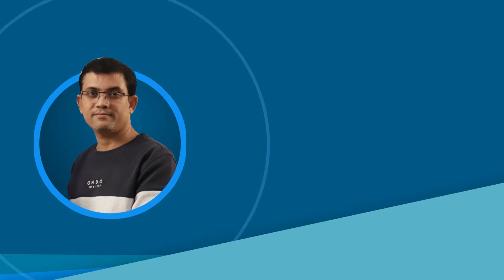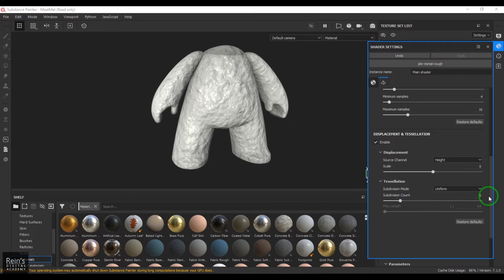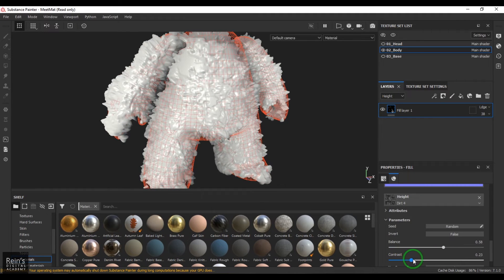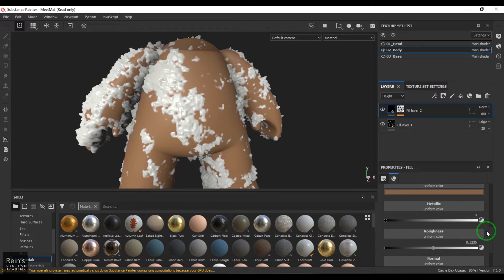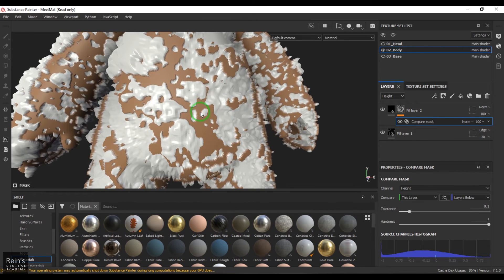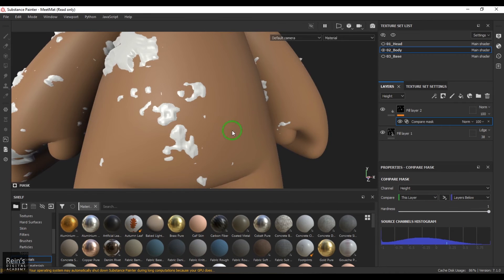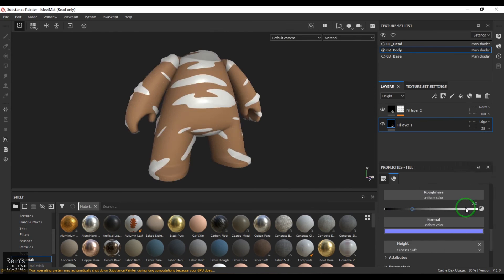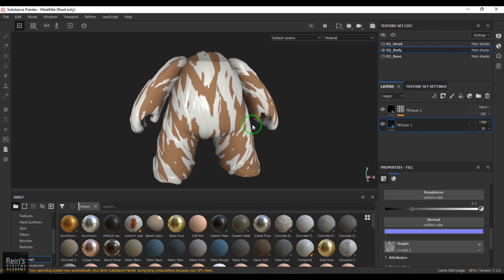Adding a Mask with Height Combination in Substance Painter | Tutorial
Welcome to our Substance Painter tutorial on adding a mask with height combination! In this video, we'll walk you through the process of creating stunning texture details by integrating a mask with height maps using Substance Painter.

 Introduction
 Importing the Model
Understanding Masks and Height Maps
Creating a Custom Mask
Applying Height Combination
Fine-tuning the Texture
Baking Maps
Conclusion

🎨 Topics Covered:

Importing 3D Models
Mask Creation in Substance Painter
Height Map Integration
Texture Fine-tuning
Baking Maps for Realism
🛠️ Tools and Software Used:

Substance Painter
3D Model [Specify model or source]
📝 Instructions:
[Include key steps and tips from the video]

If you found this Substance Painter tutorial helpful, please share it with your fellow digital artists and 3D enthusiasts. 🎮🖌️🌟